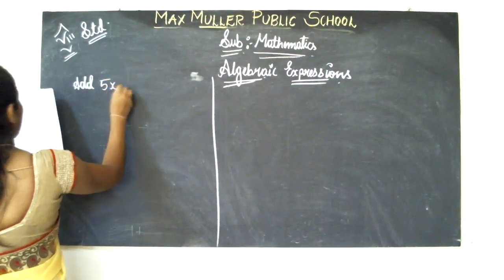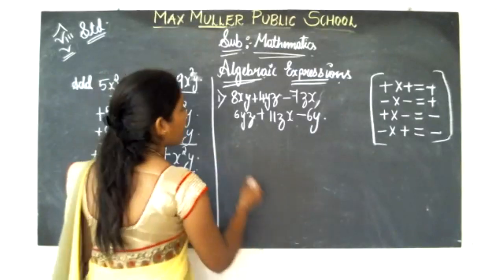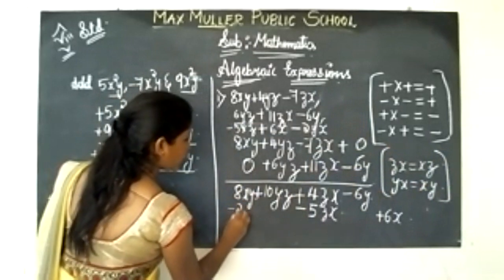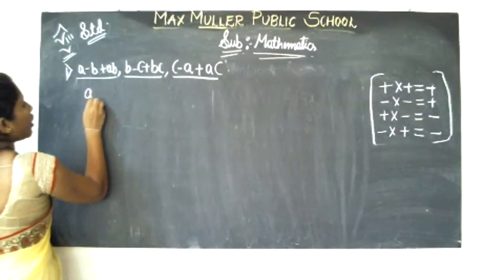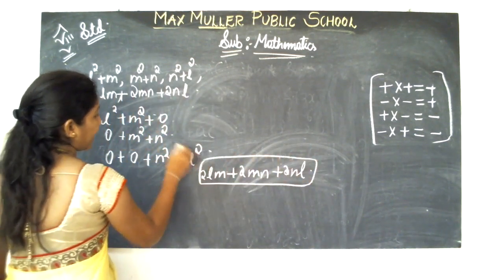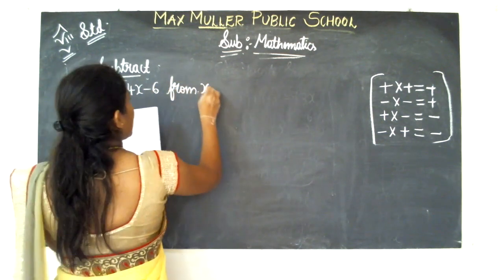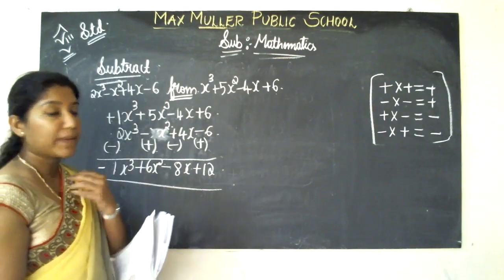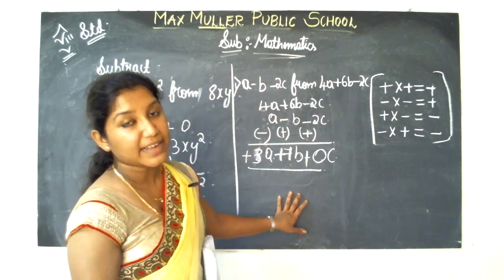8th -14.07.2021 - Maths